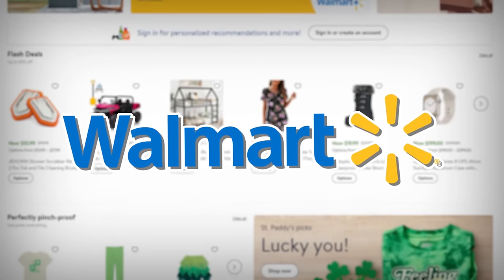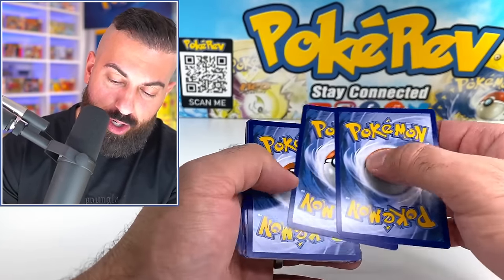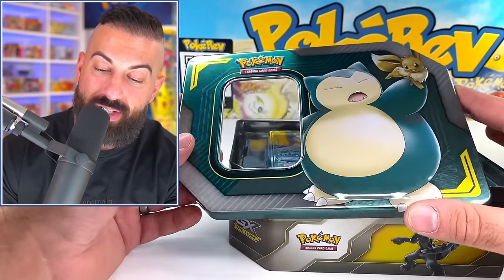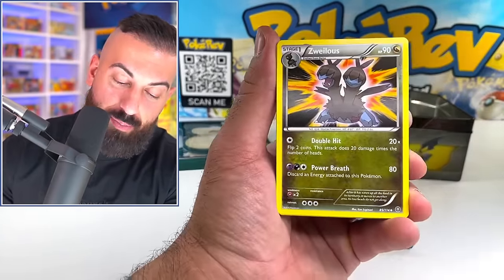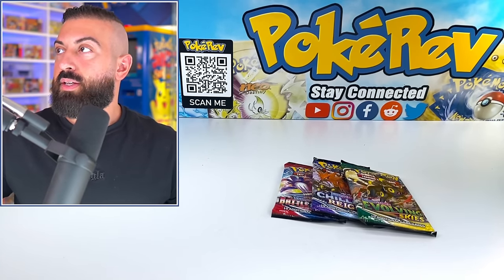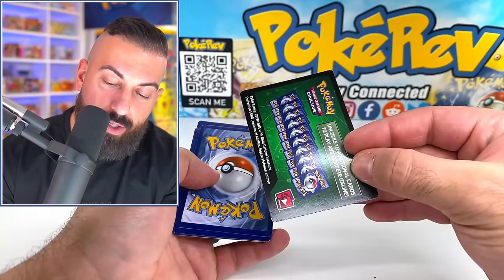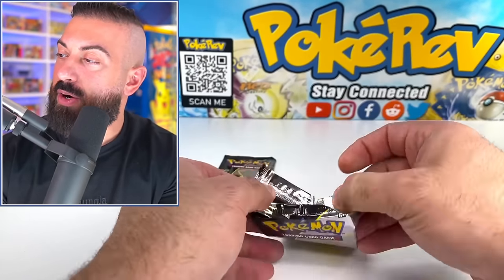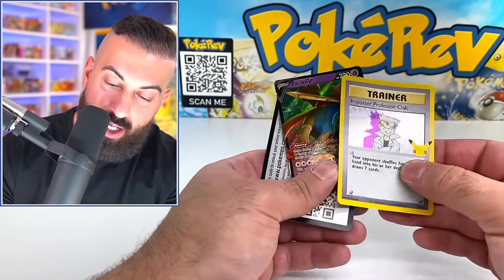Walmart Warehouse Pokemon Card Shopping Spree! (Crazy Finds)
In this Pokemon cards opening, I bought $500 worth of product from Walmart.com, hoping to get the best pulls possible!

🛒 Shop
The PokéCave: